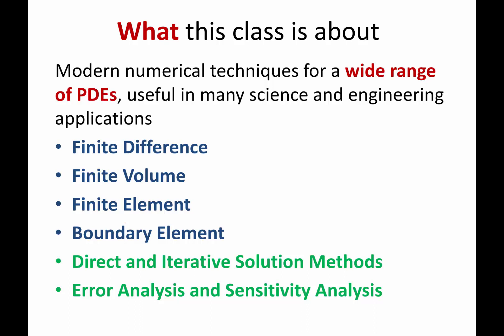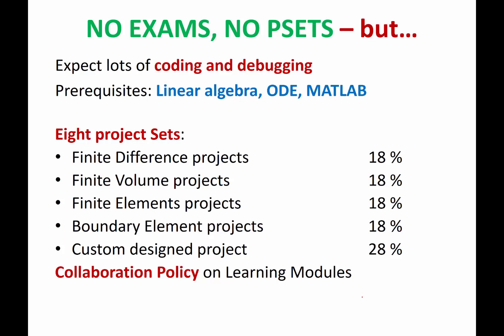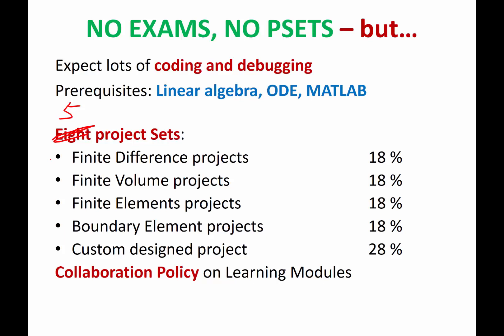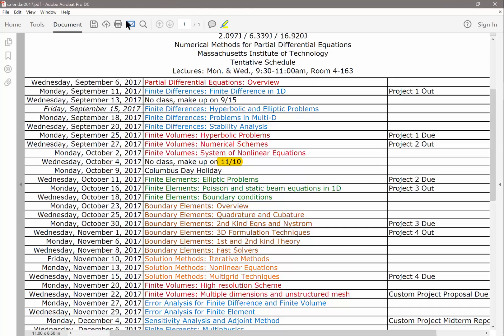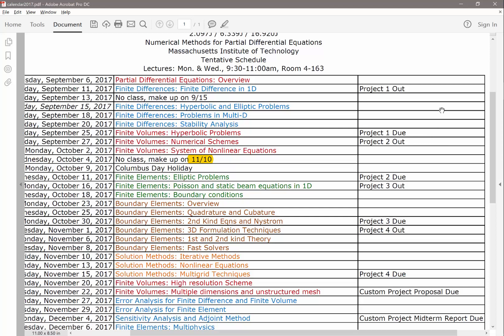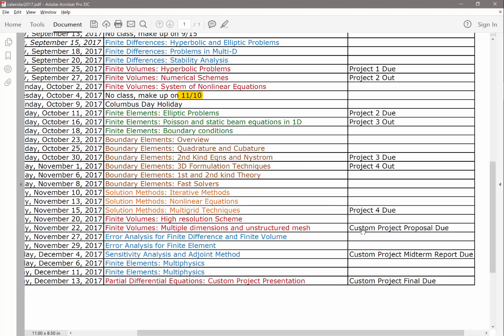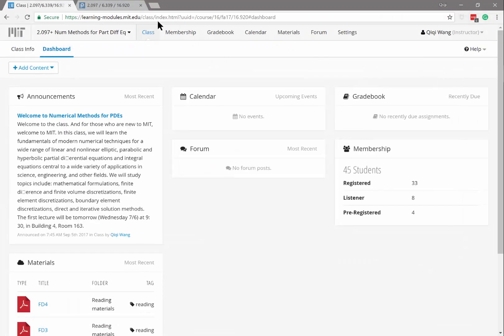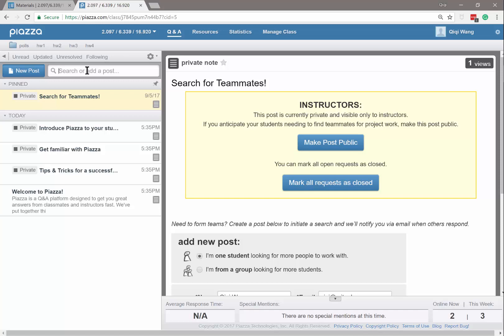Numerical Methods for PDEs Class format and schedule